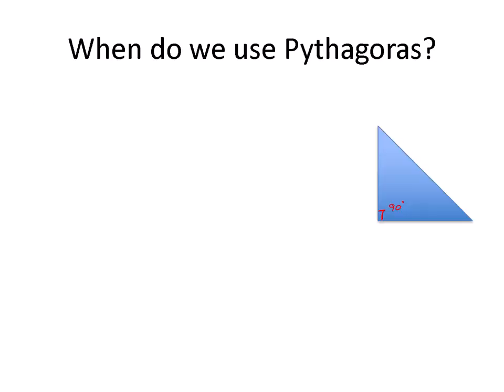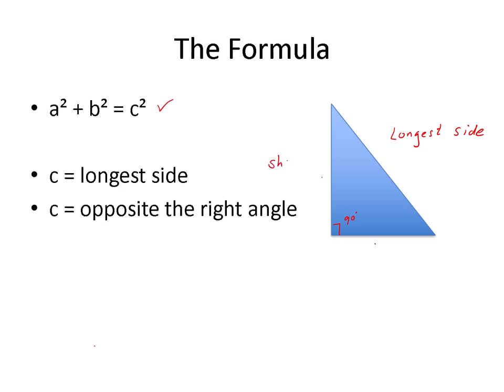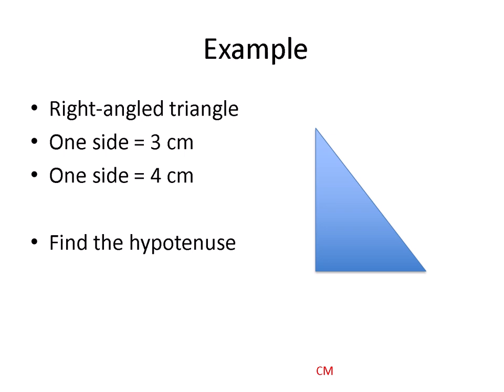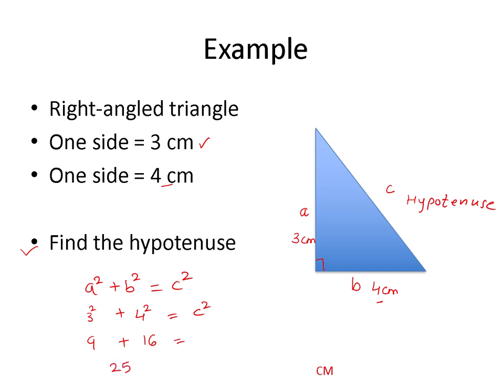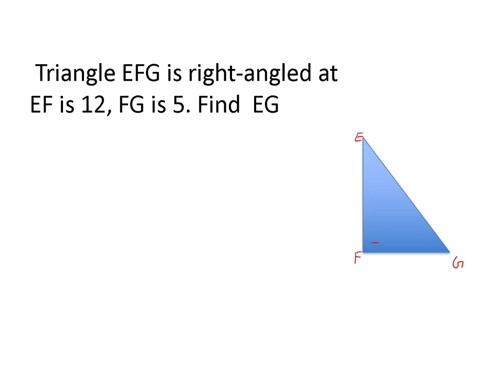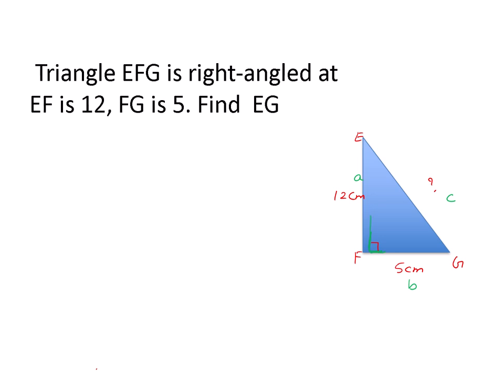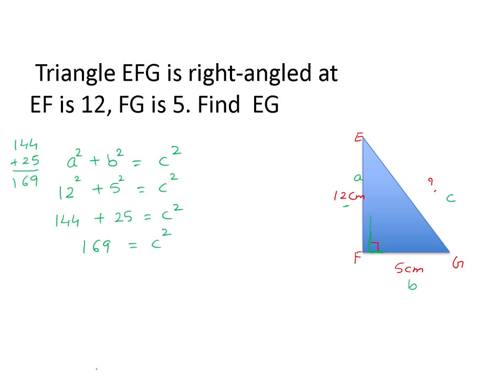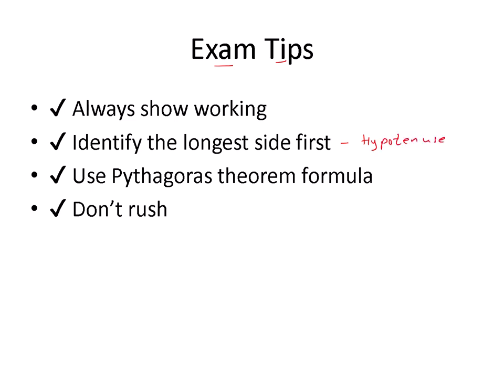Pythagoras' Theorem@Mathswithsarabjit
Pythagoras Theorem Explained Simply   GCSE Maths Foundation & Higher  cross over topic

📐 Pythagoras Theorem Made Easy | GCSE Maths Exam Practice

Struggling to understand Pythagoras Theorem?
In this lesson, I explain Pythagoras step-by-step using clear examples and exam-style questions to help GCSE students build confidence and achieve full marks.

This lesson is ideal for:
 GCSE Foundation & Higher students
 Home learners and revision students